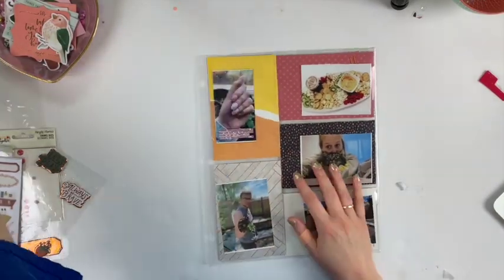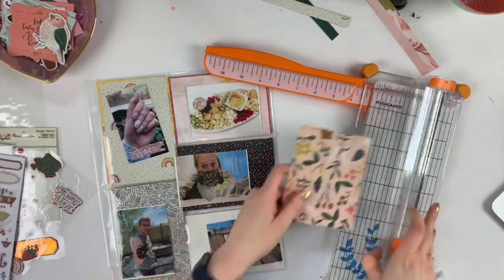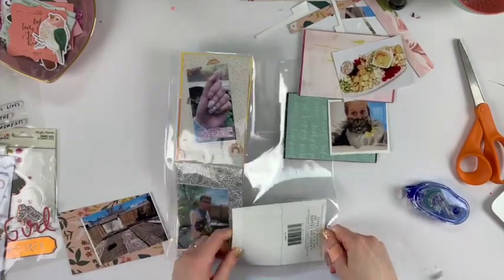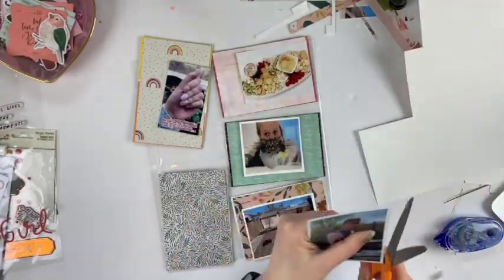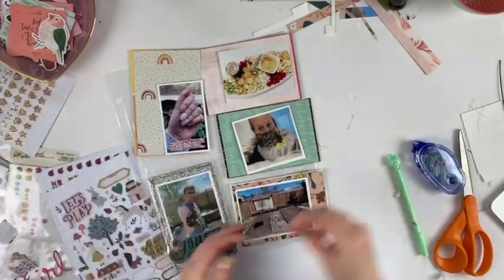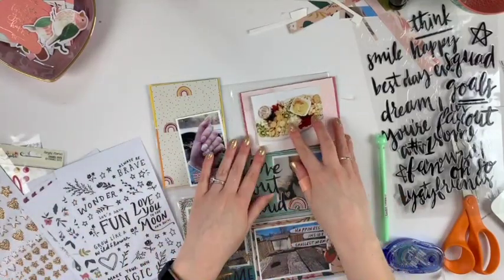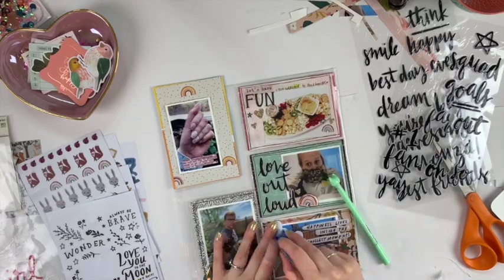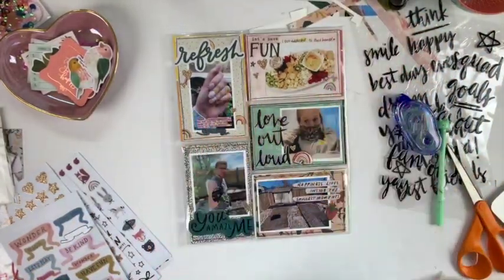Project Life /// Crate Paper "Magical Forest" /// The Wild Hare Kits April 2020